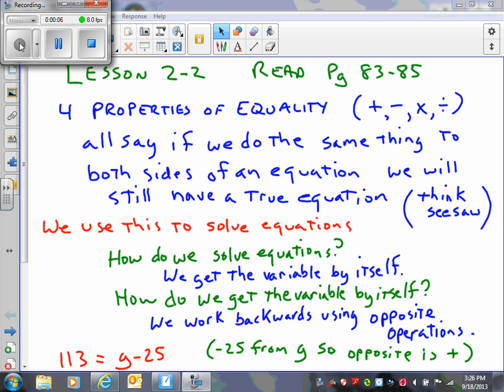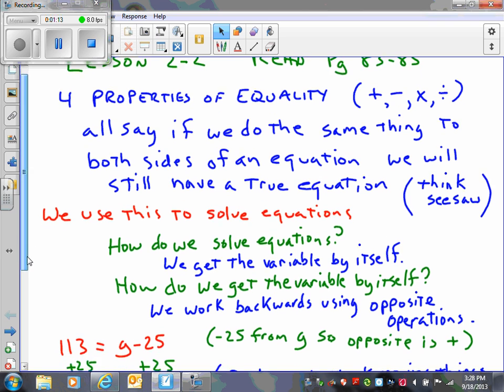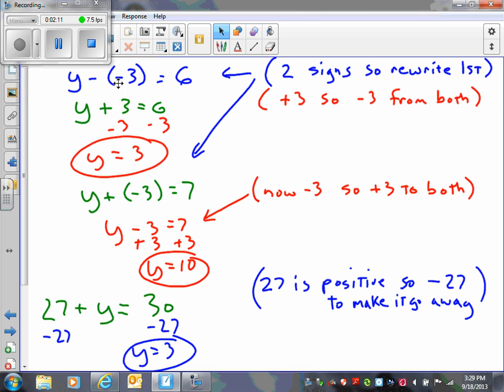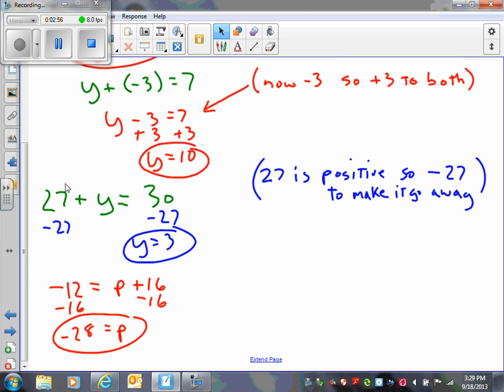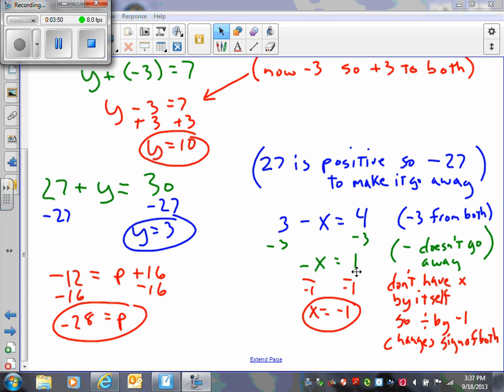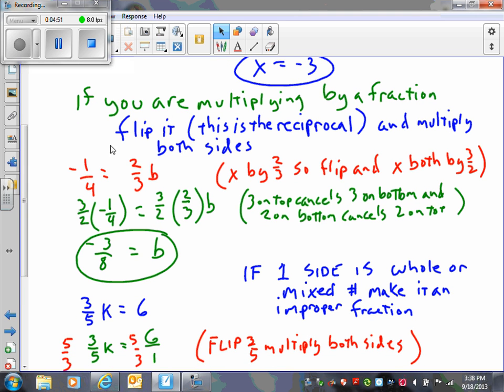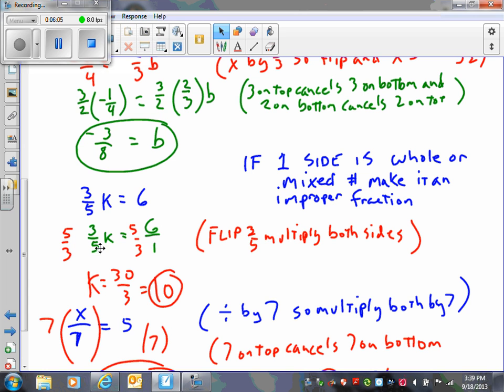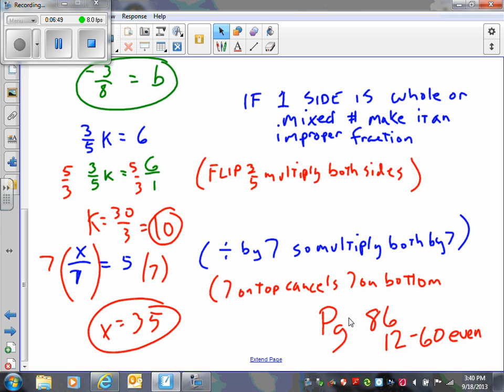2 2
homework: book page 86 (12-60 evens)